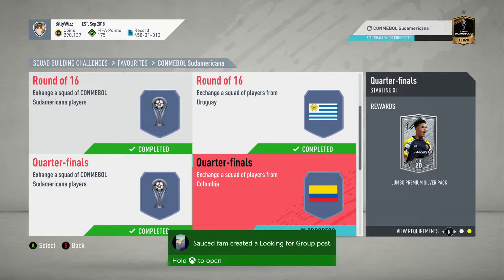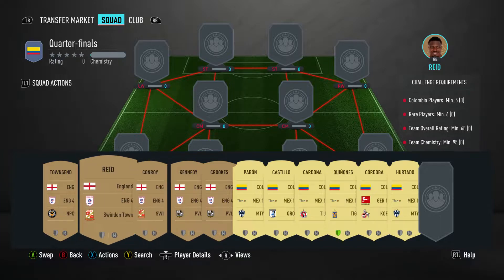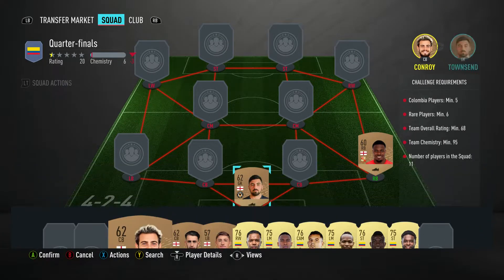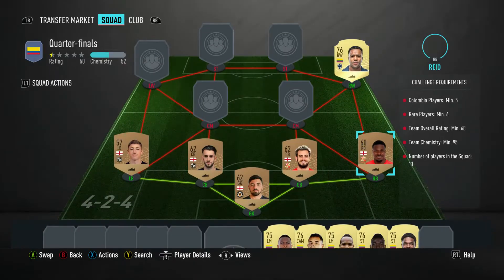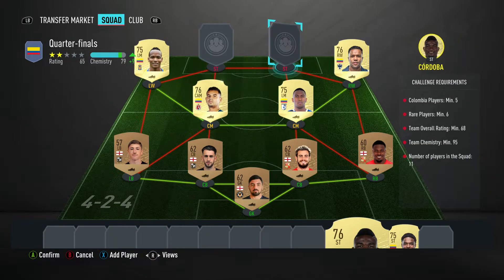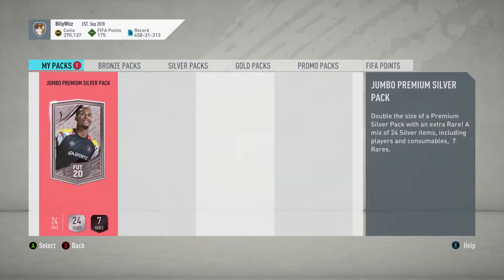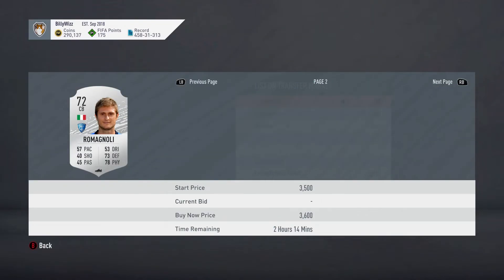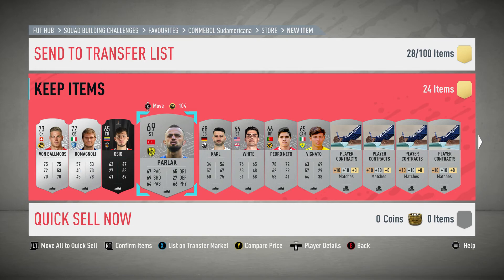FUT 20 - SBC - CONMEBOL Sudamericana - Quarter-Finals - 5 Columbia Players - Cheap & No Loyalty